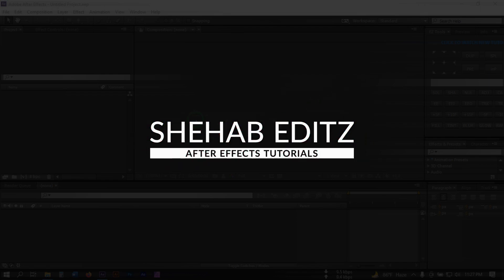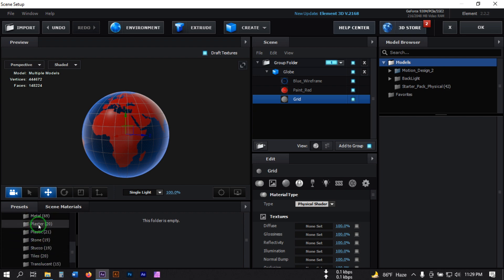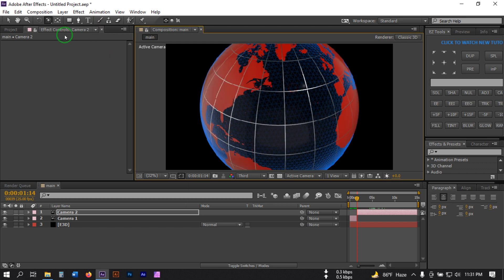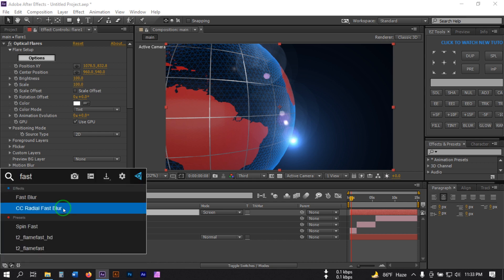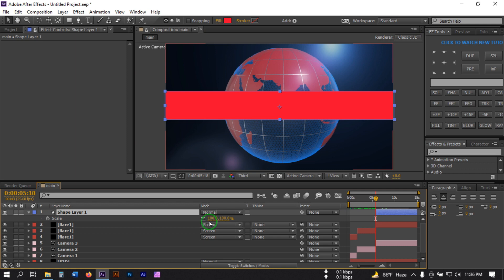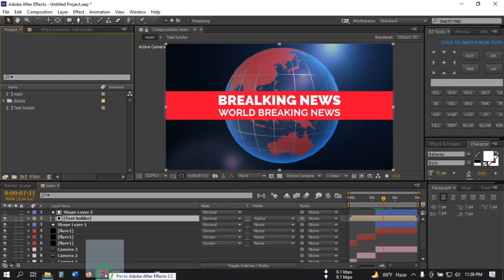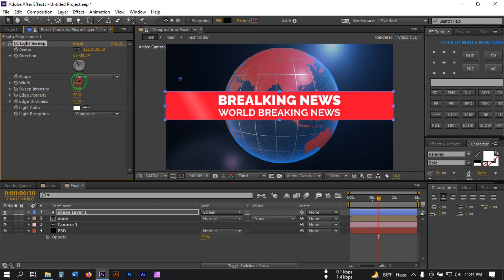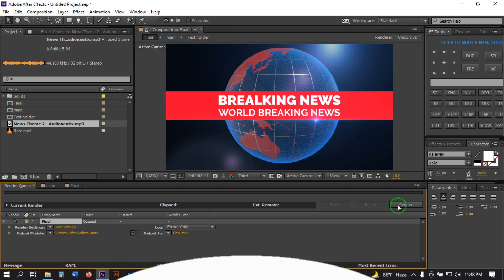Make BREAKING NEWS INTRO Video in After Effects - Element 3D | After Effects Tutorial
This tutorial is about how to make Breaking New intro video in after effects. To make this News intro I will use Adobe After Effects and Element 3D Plugin. I use Element 3D to make Globe in After Effects.